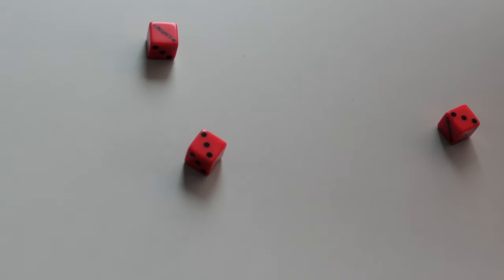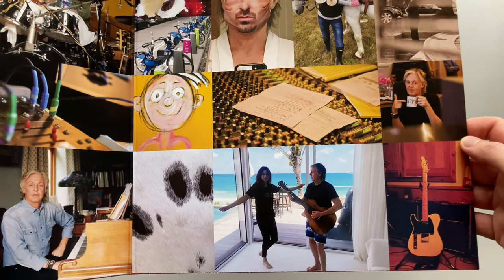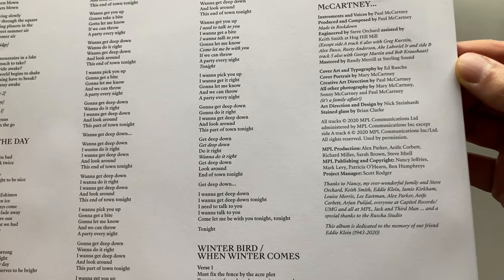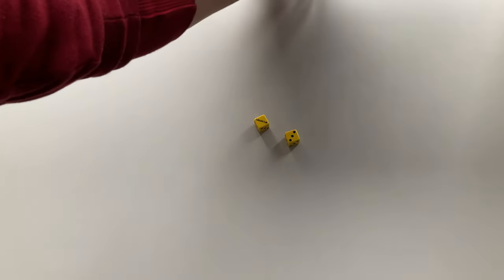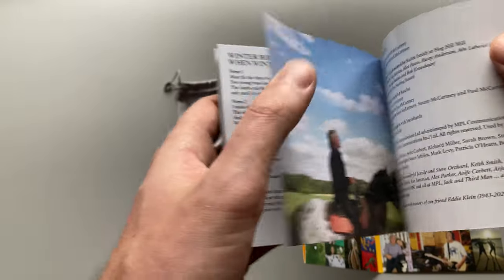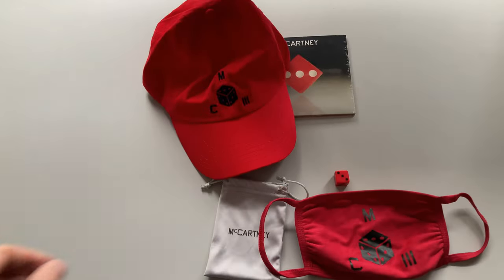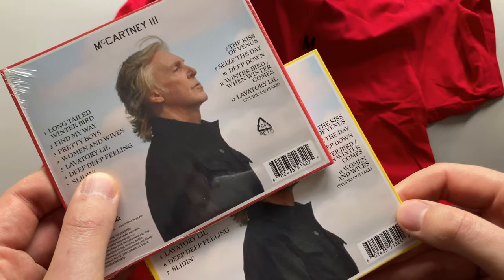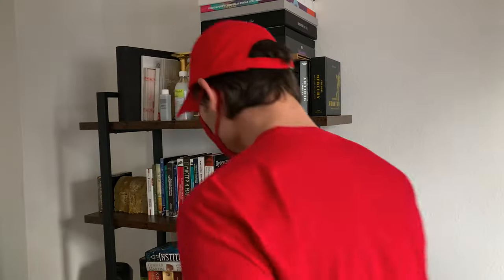McCartney III unboxing | Exclusive Red Vinyl, Deluxe Edition CD & Red CD-Bundle by Paul McCartney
Finally I have received the package and we are going to make unboxing of Paul McCartney's McCartney III and today it features Exclusive Red Vinyl and also Deluxe Edition Yellow Cover CD along with Deluxe Edition Red CD-Bundle. Enjoy!

00:00 Exclusive Red Vinyl McCartney 3 unboxing
02:33 Deluxe Edition Yellow Cover CD unboxing
03:54 Deluxe Edition Red CD-Bundle
05:40 A little bit of fashion